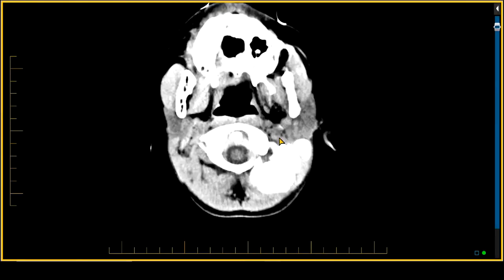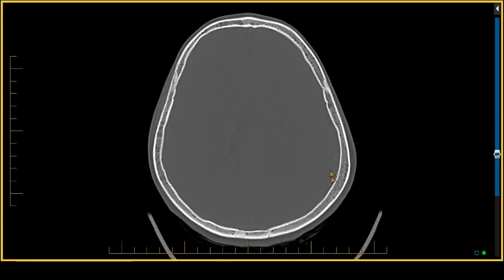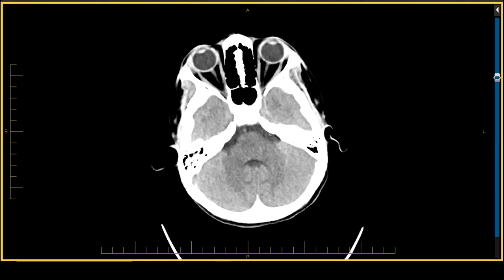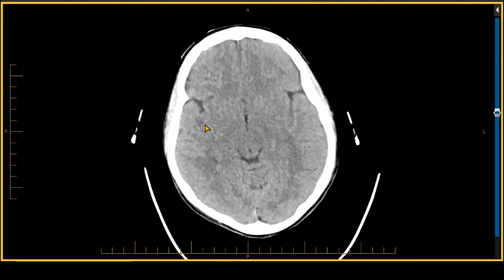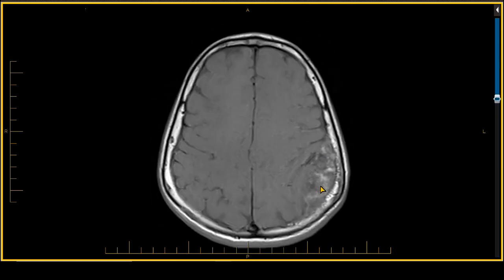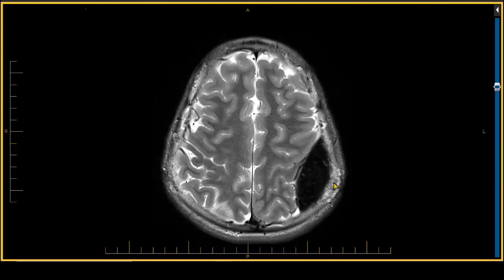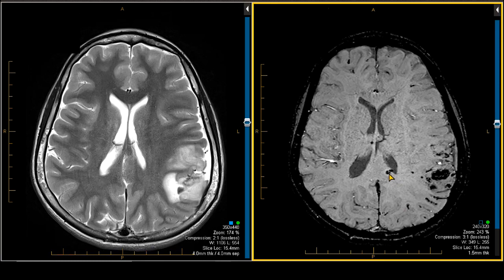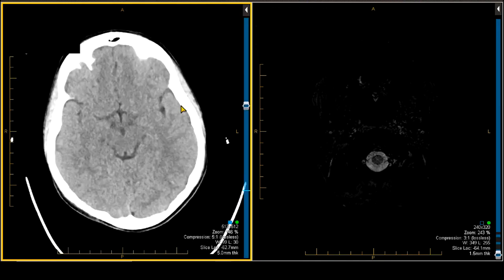Epidural Hematoma, Coup Injury MRI Online